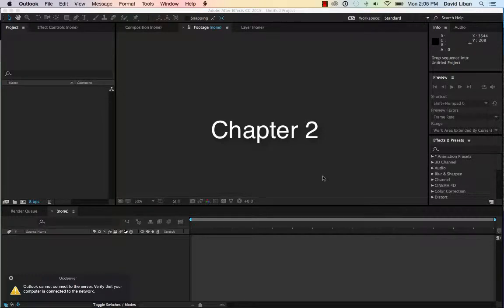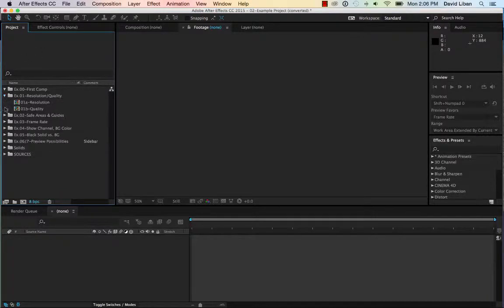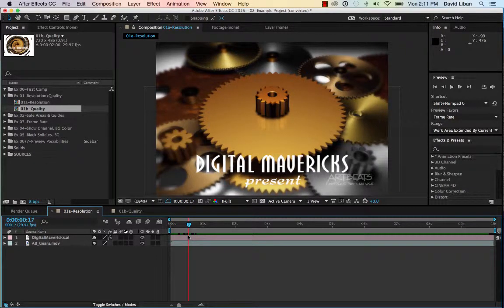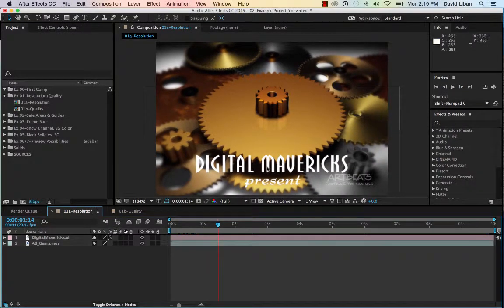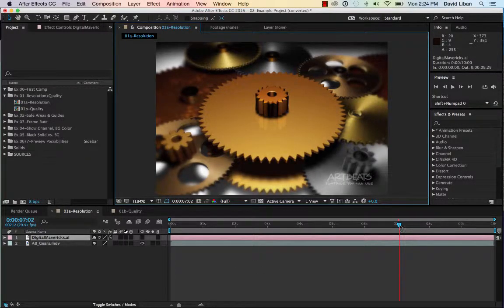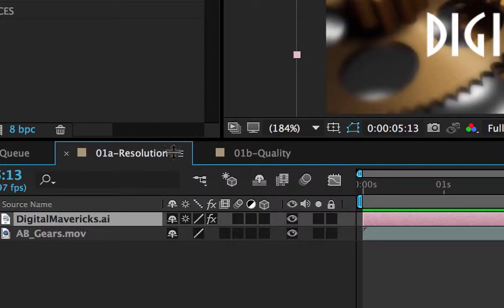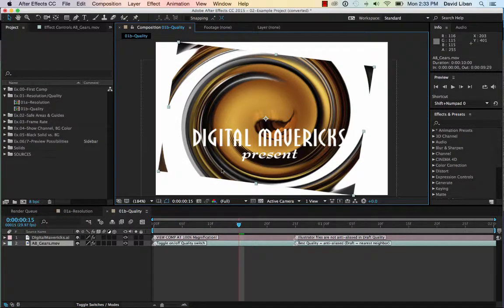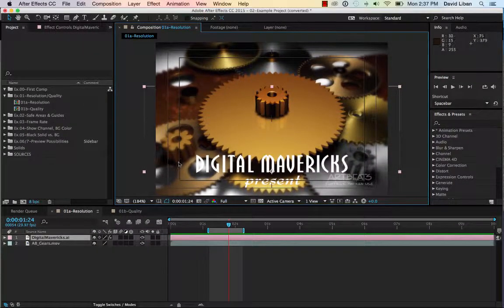Meyers Chapter 2.1